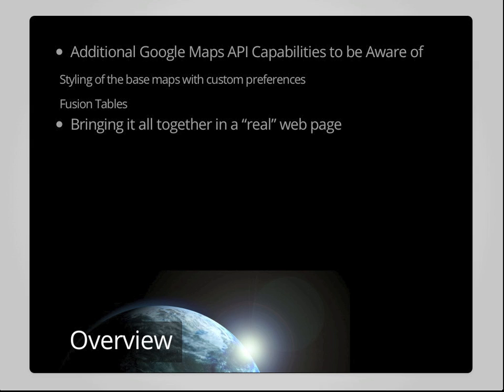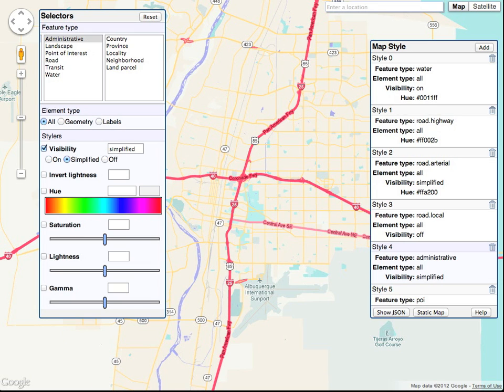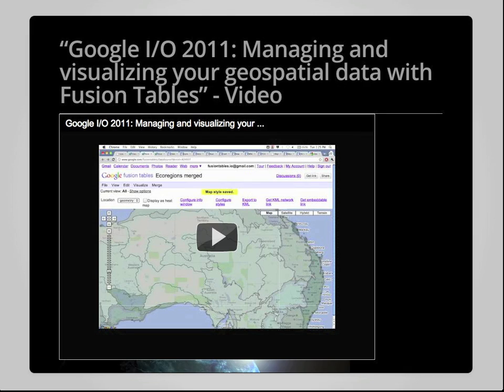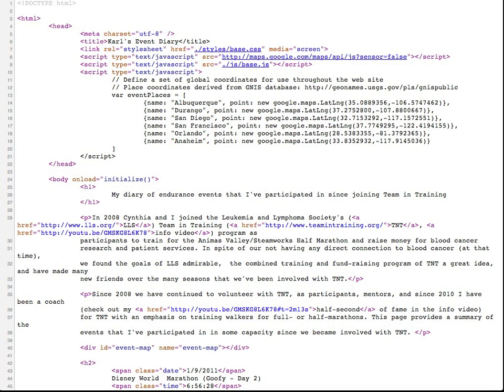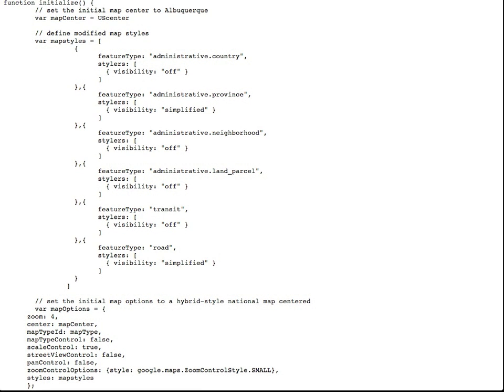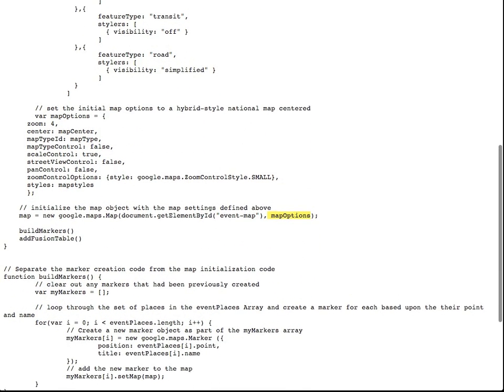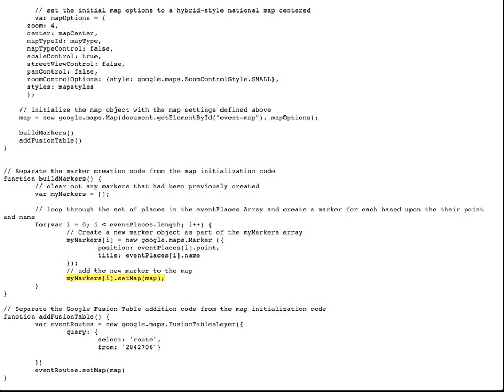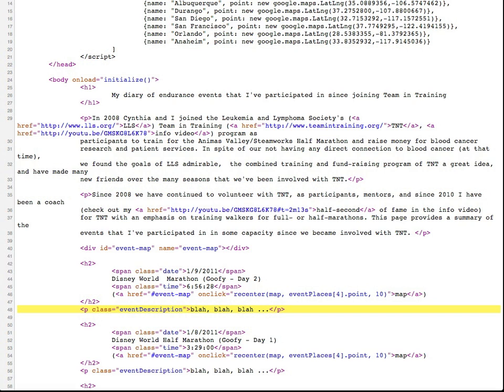GEOG485/585L - Internet Mapping - Lecture 04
Internet Mapping Class - Introduction to the Google Maps API - Part 2